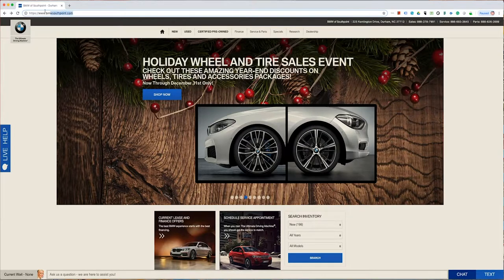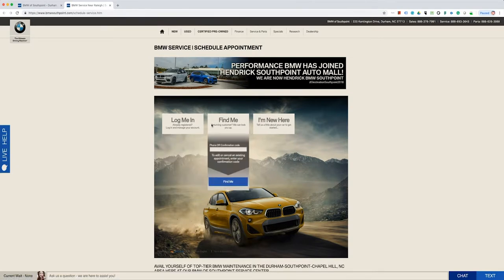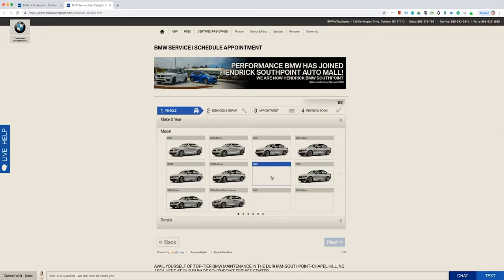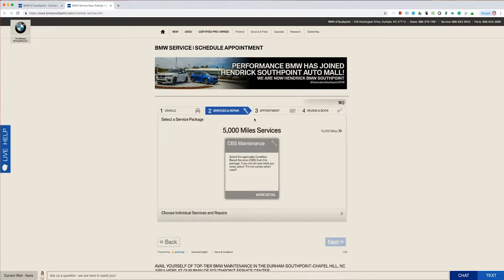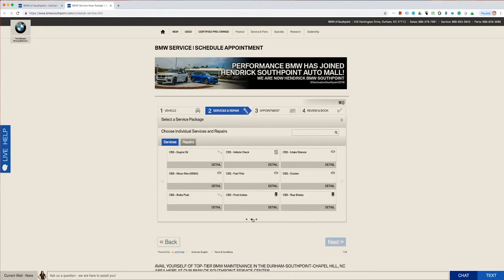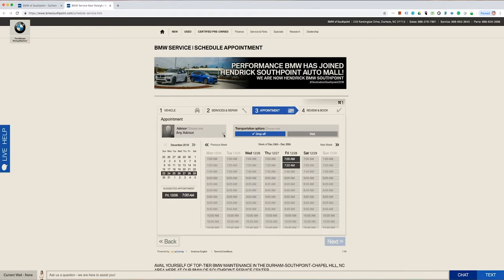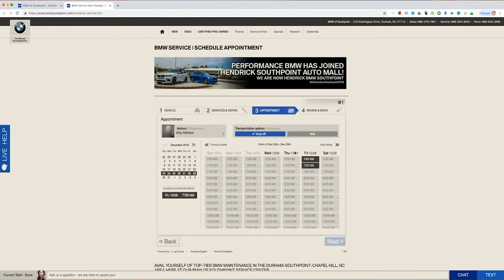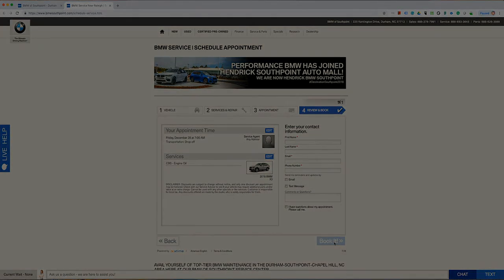Booking a Service Appointment at BMW Southpoint